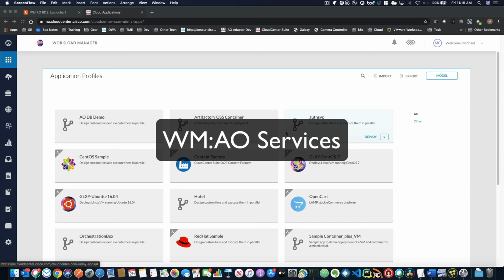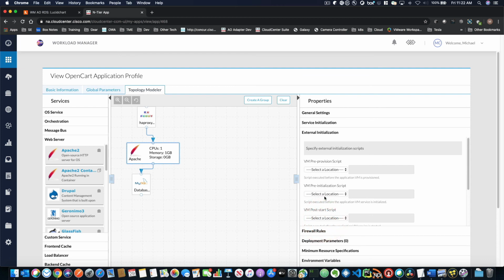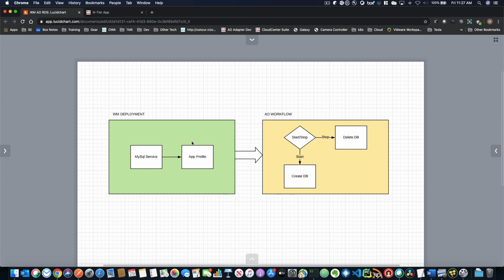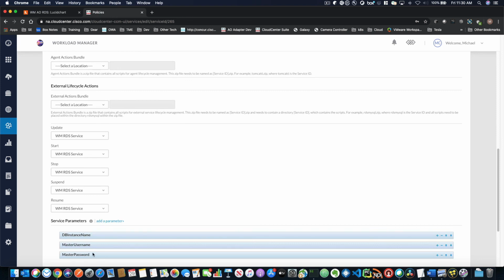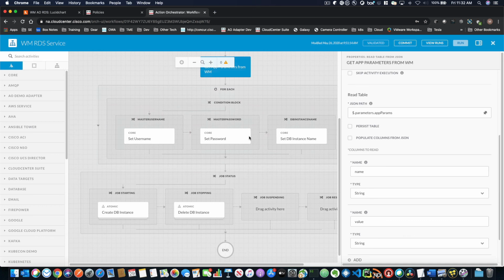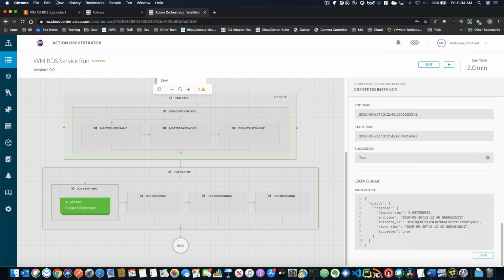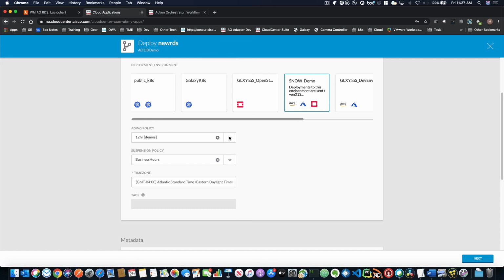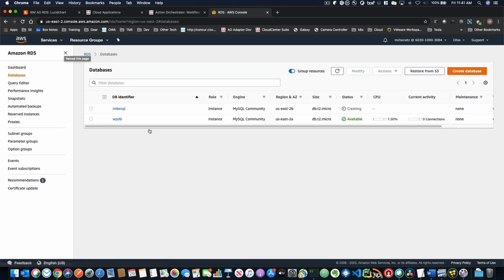WM:AO Services Integration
This video will introduce you to the concepts of integrating Workload Manager (Our Modeling based CMP) with Action Orchestrator. you will be able to create services in AO that can be consumed in WM.